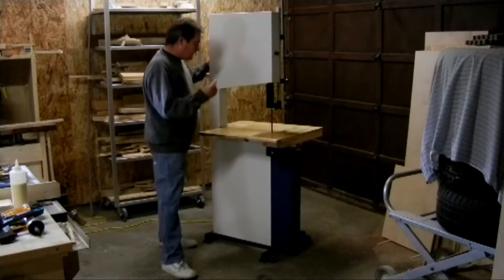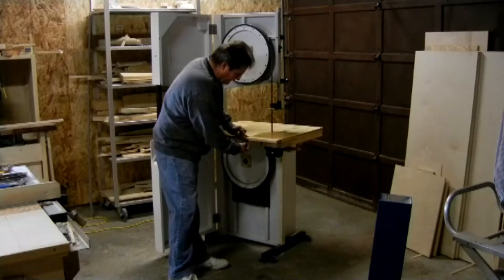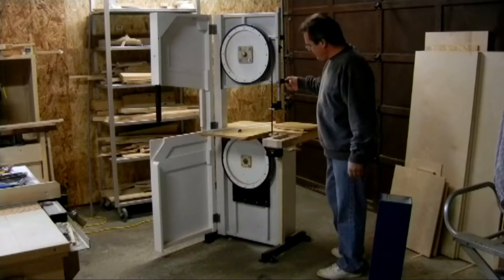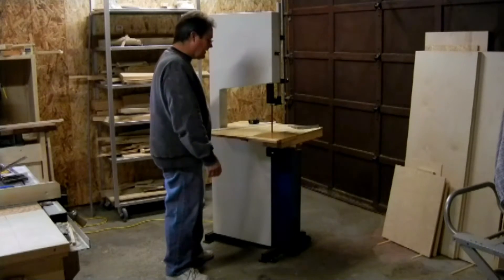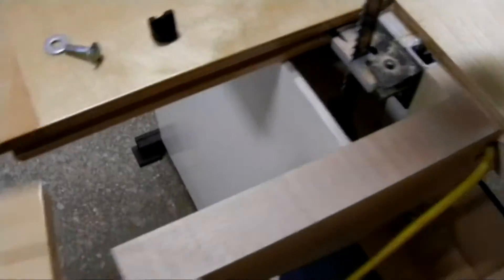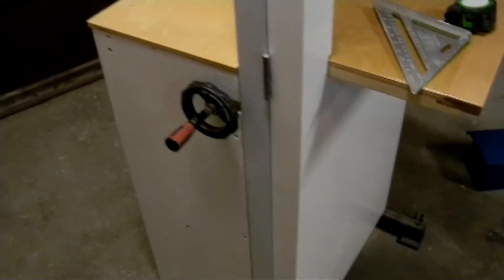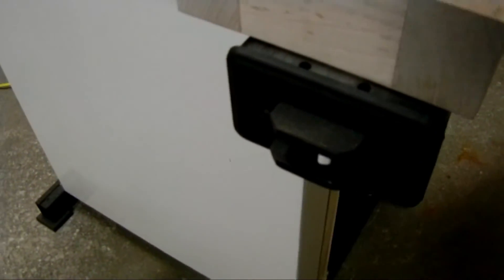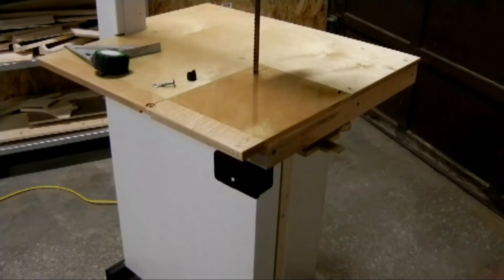Homemade Band Saw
Showing some of the features of my homemade band saw.